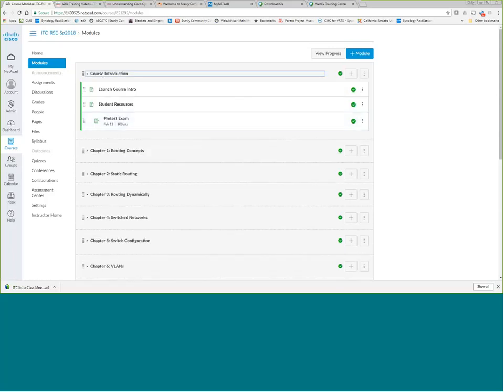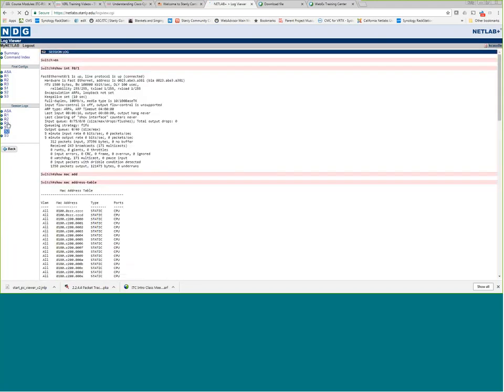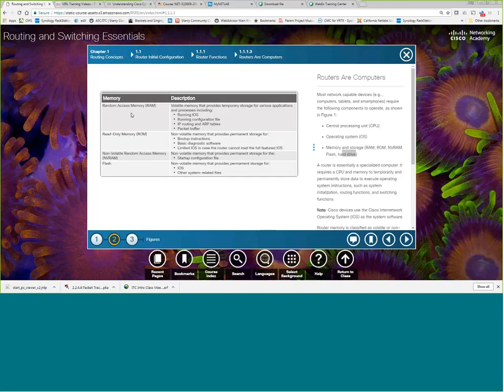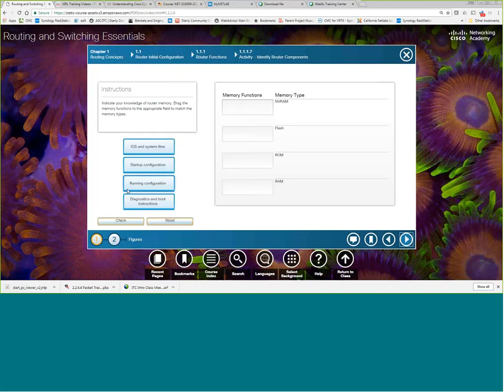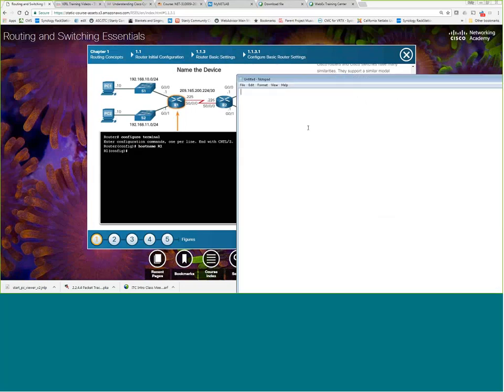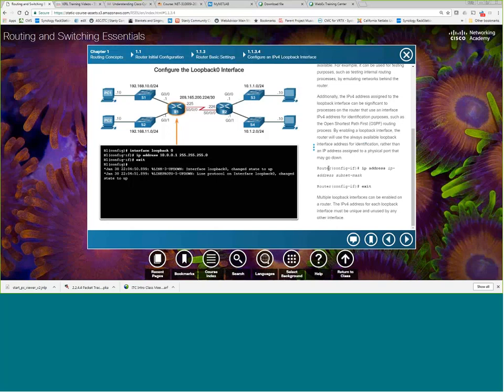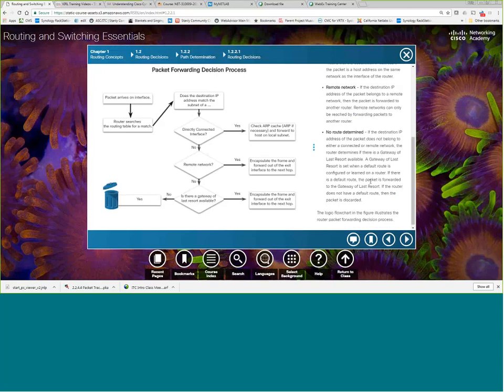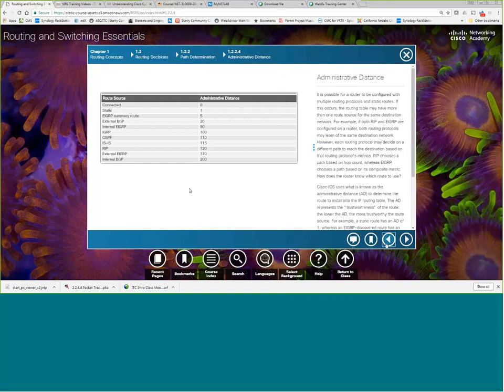ITC Sp 18 RSE Class Meeting 2/12/18